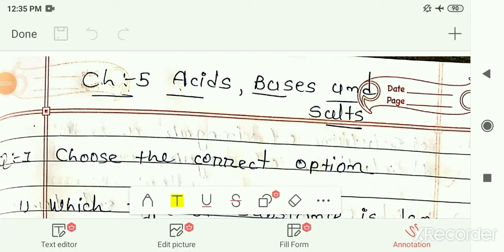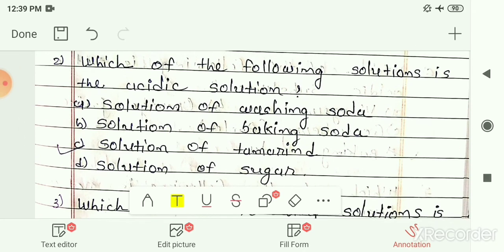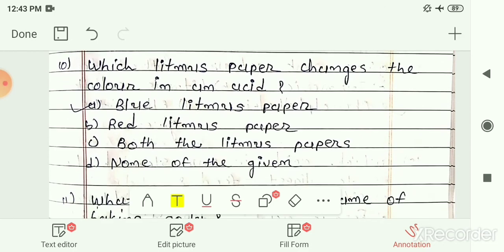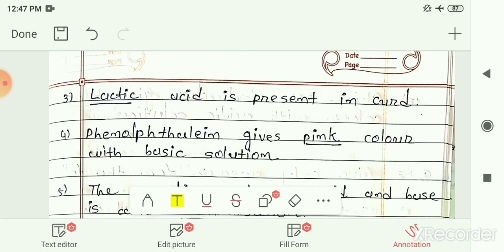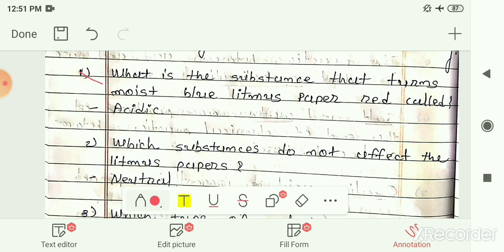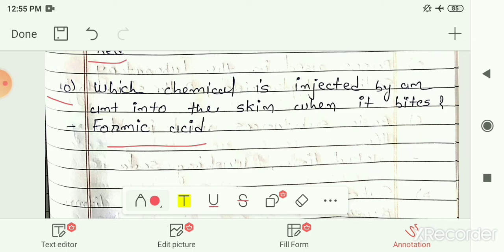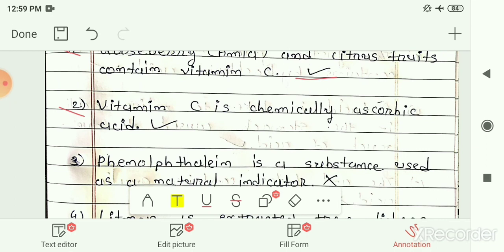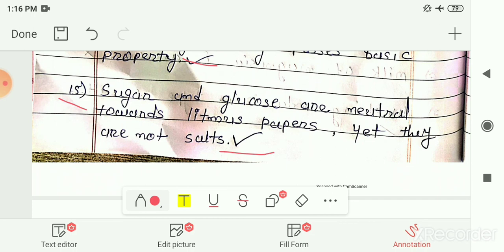Class 7 | Science | Ch 5: Acids, Bases and Salts | Exercise (part1) | ncert